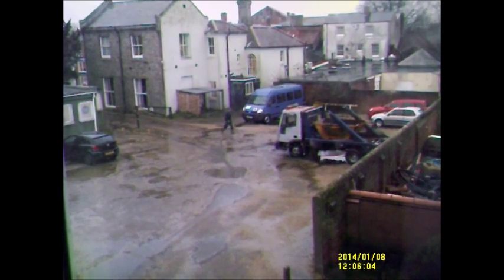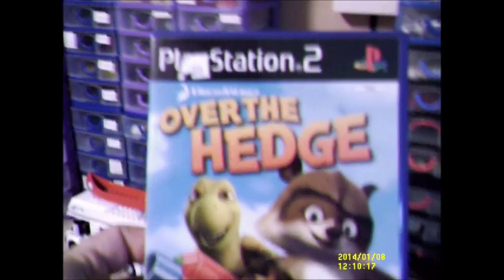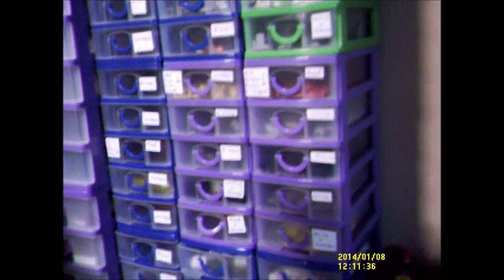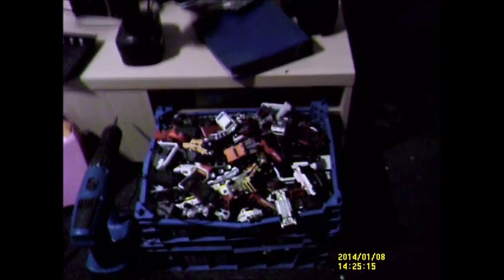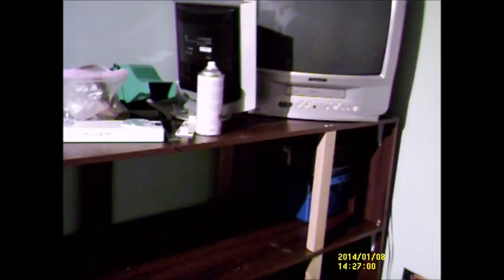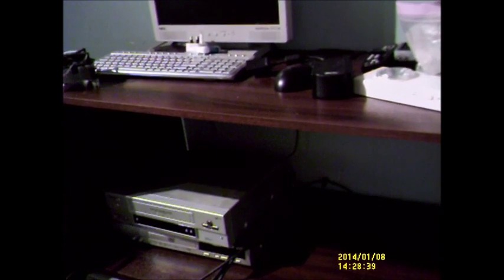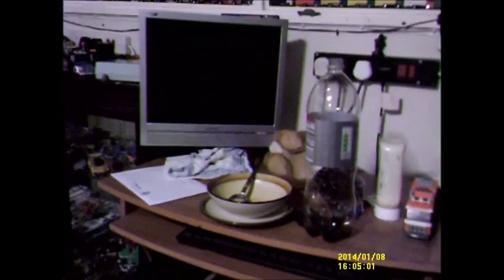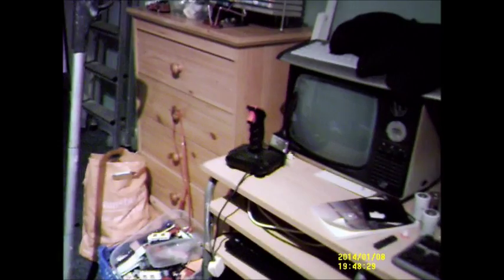More work in the bedroom 4 days so far